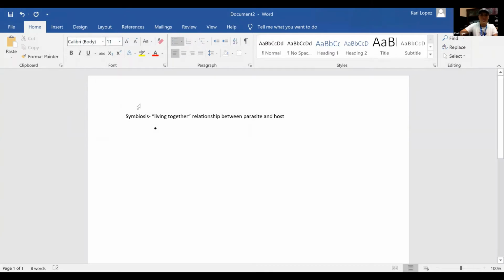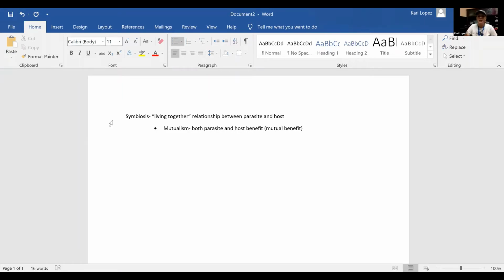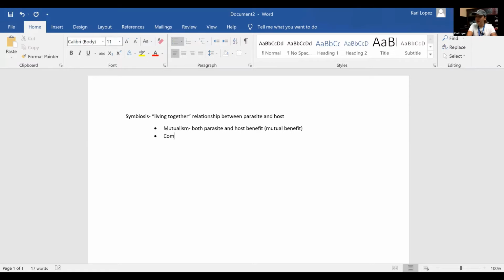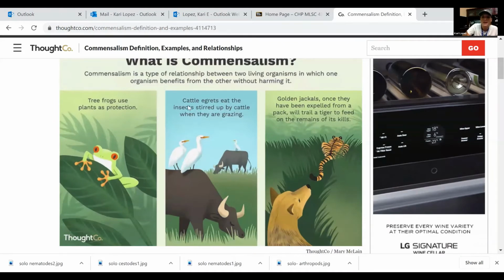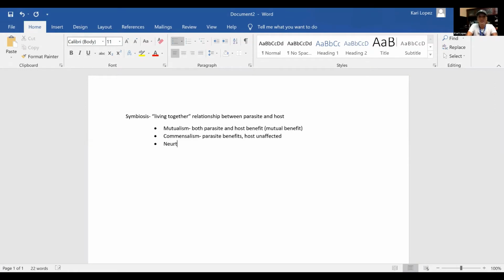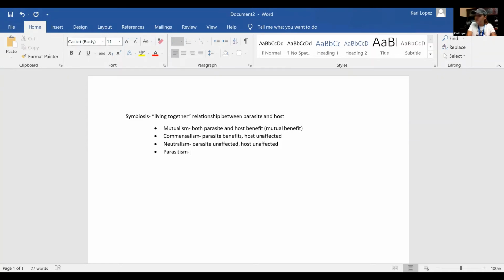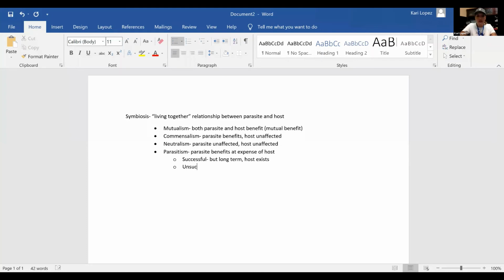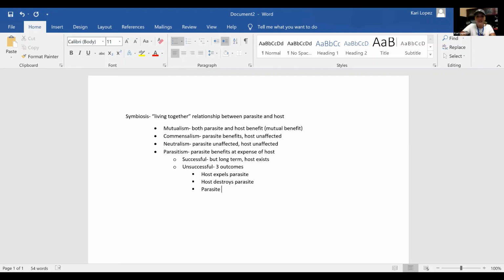Parasitology- Symbiosis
Different types of relationship terminology relating to diagnostic parasitology. MLT parasite tutoring.